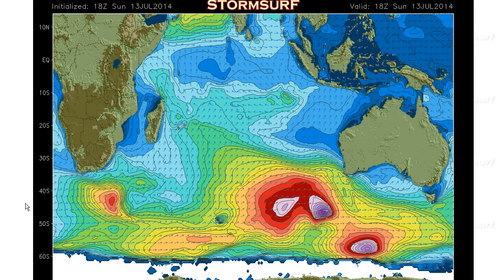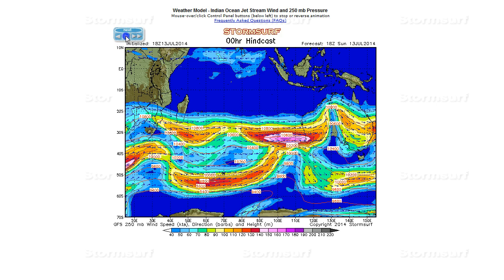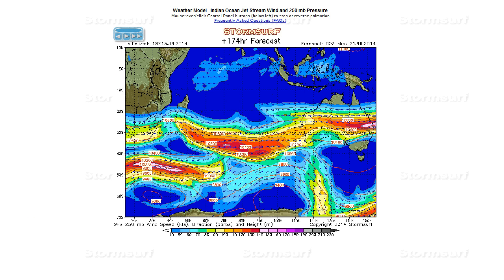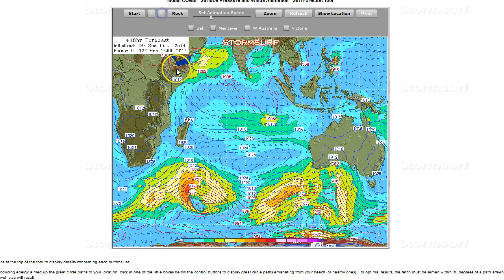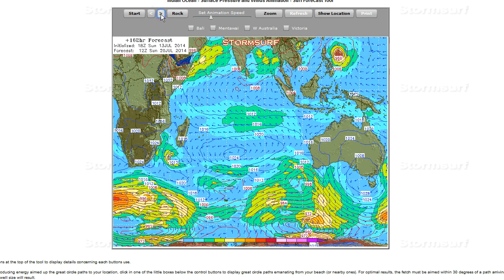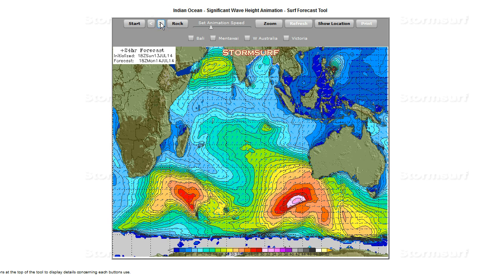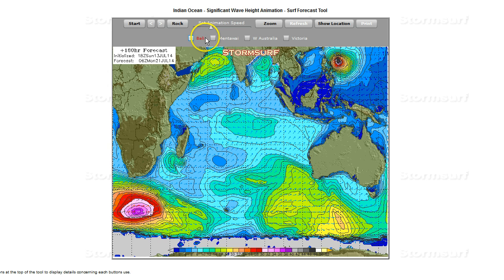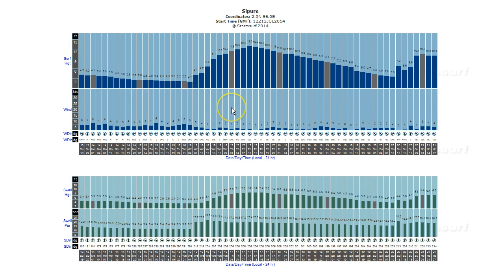Stormsurf Indian Ocean Surf Forecast for Sun (7/13/14)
Indian Ocean surf Forecast for the week starting Sun (7/13/14) courtesy KanduiResort.com